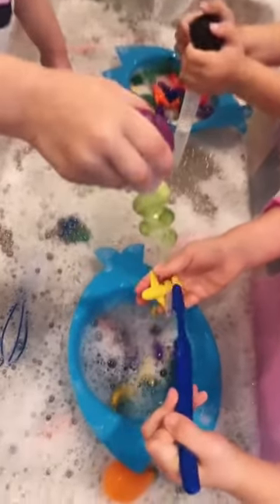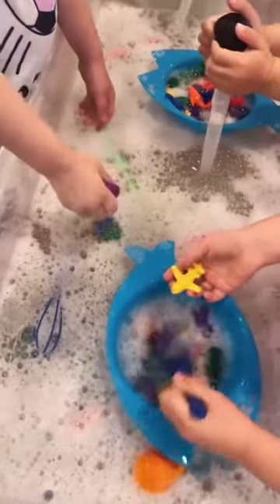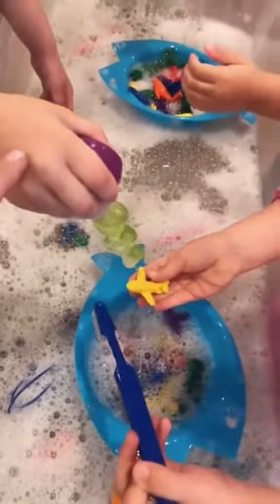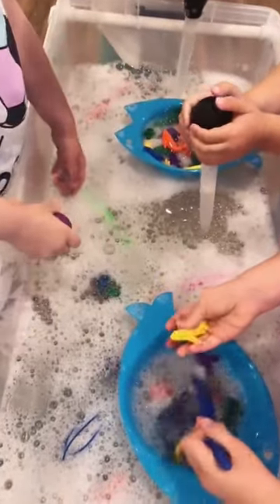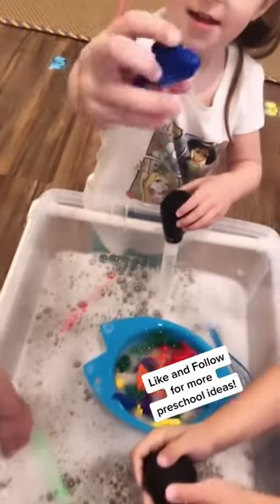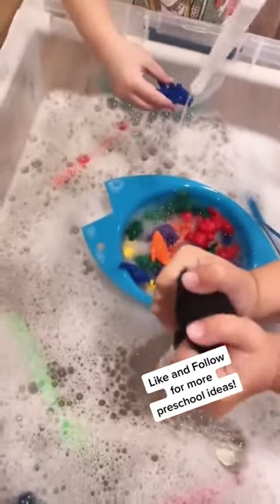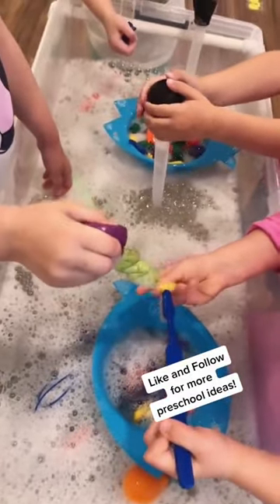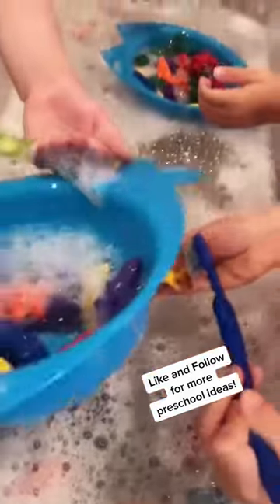Classroom Cleaning Hack!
Cleaning hack! Have students scrub math manipulatives in the sensory table. It’s a great fine motor activity too!